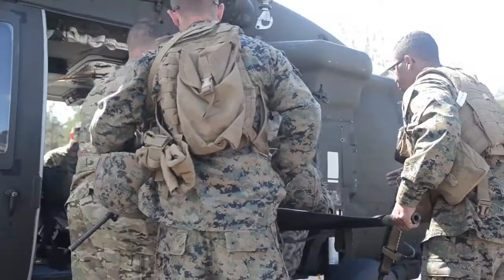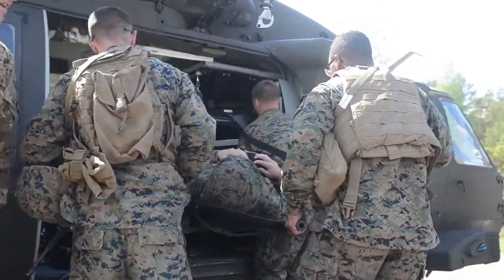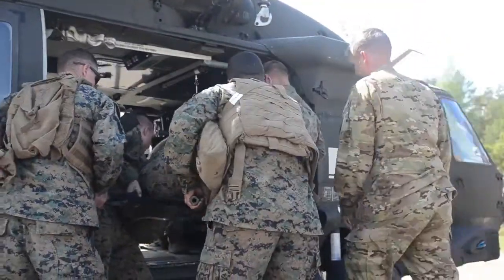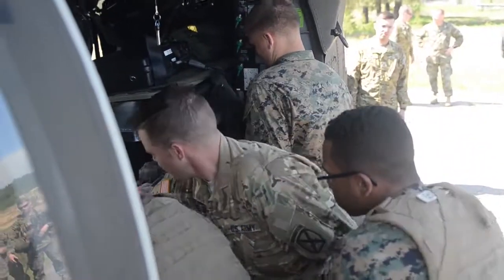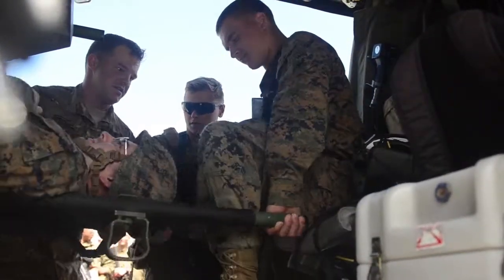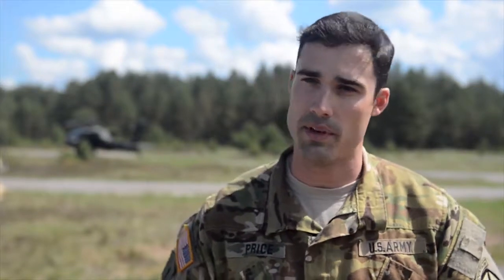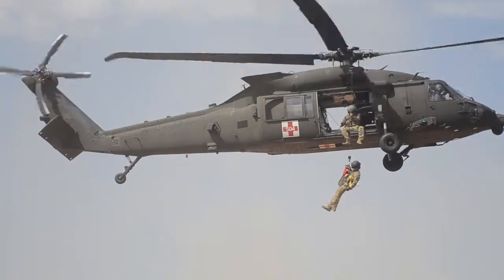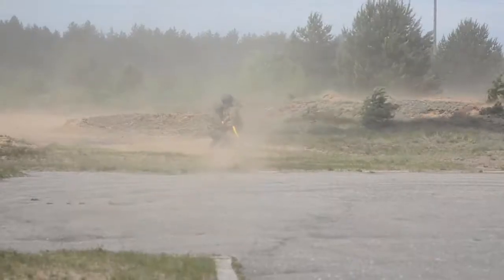Medical Evacuation Training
Credit: Staff Sgt. Emma Mayen | Date Taken: 06/08/2017
Crew members of a medical evacuation unit train with fellow service members to teach and explain air support evacuations procedures during Saber Strike 17.